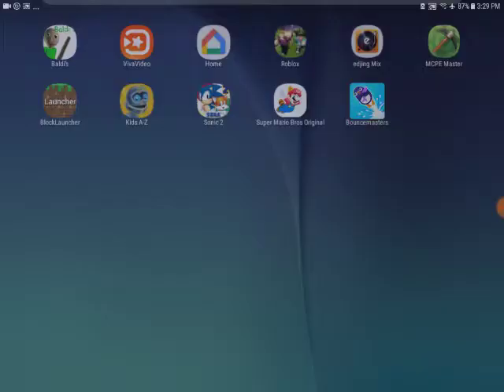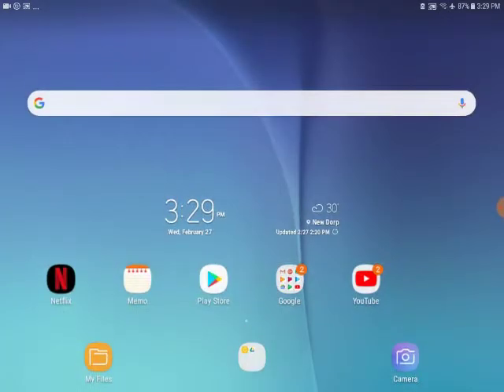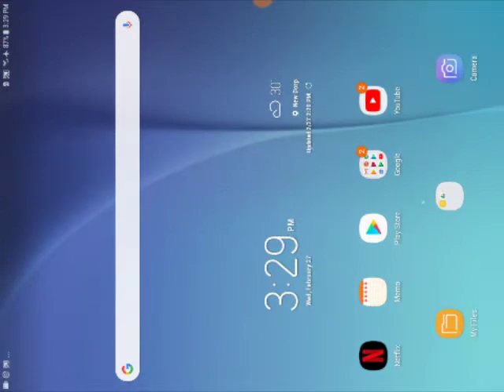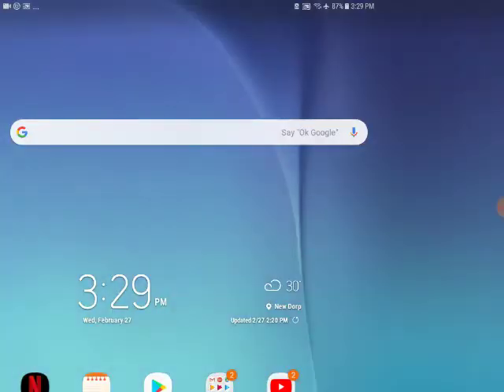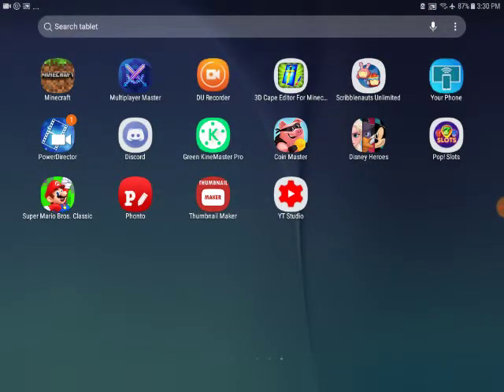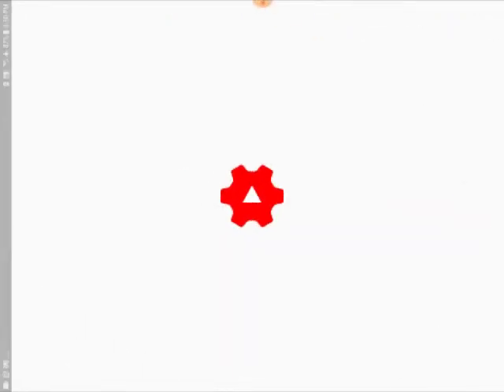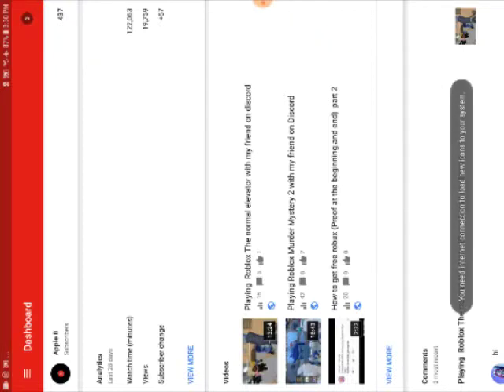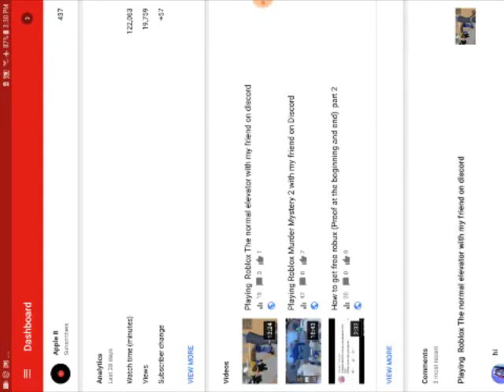How to make a thumbnail